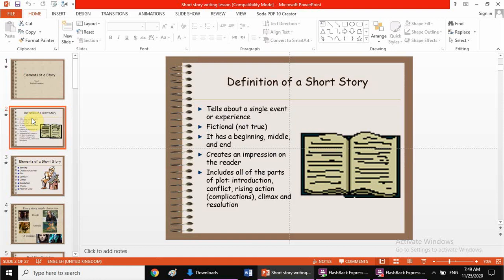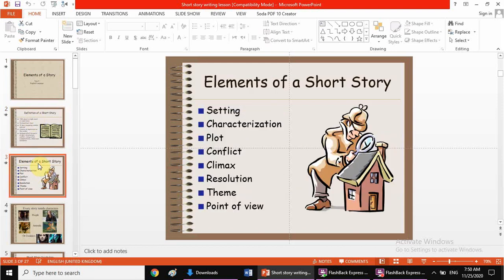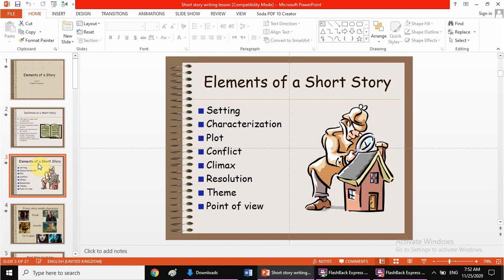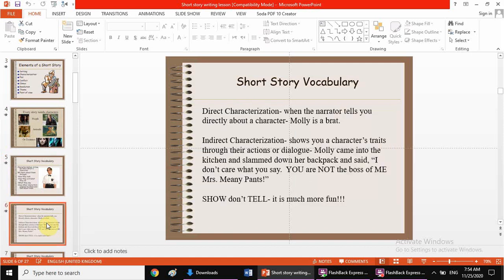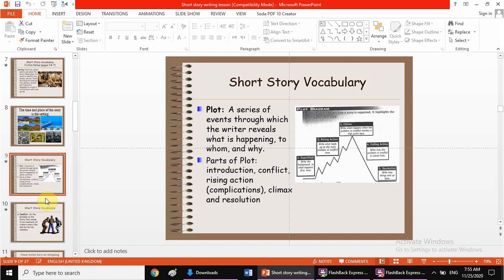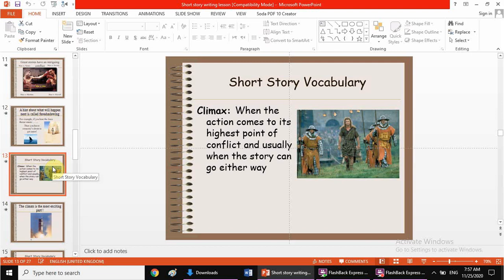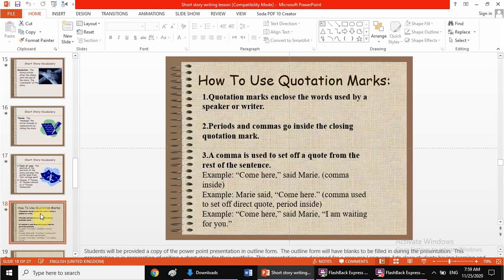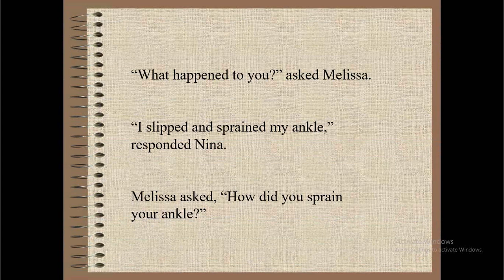Story Writing Ms Heba Samy Year 8 English